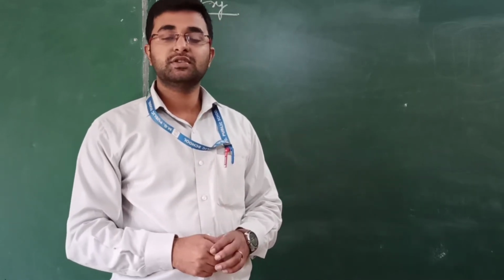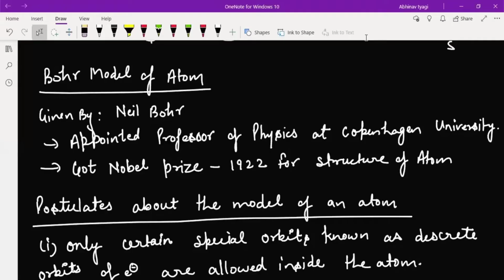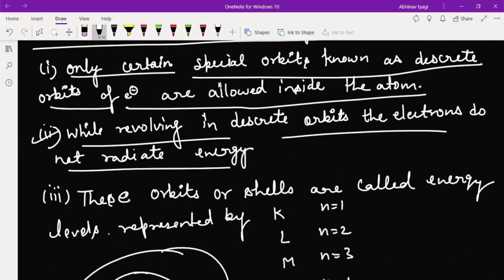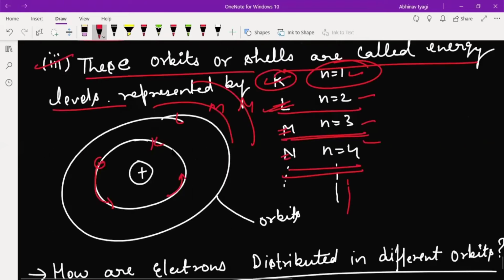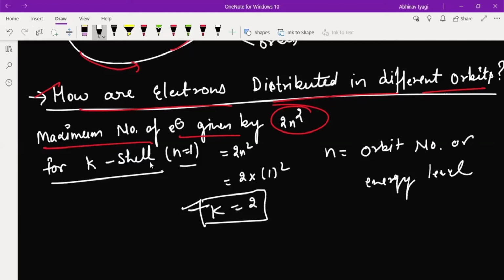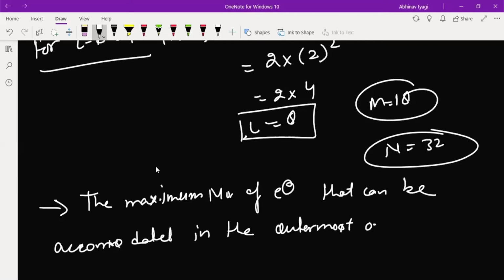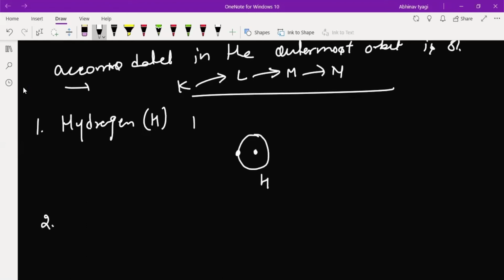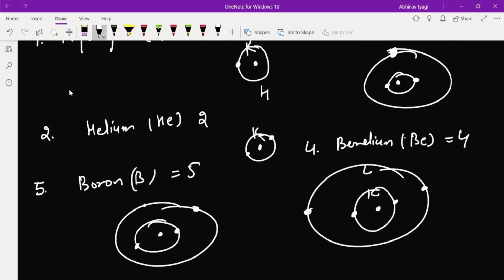🔴Bohr Model ll Structure of the Atom ll Abhinav Tyagi